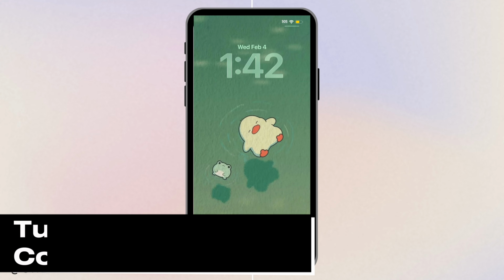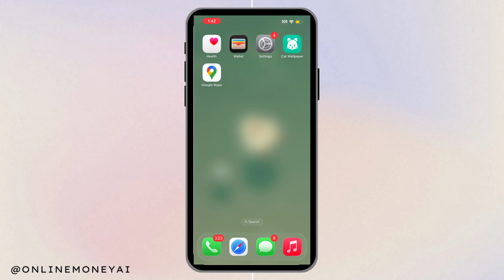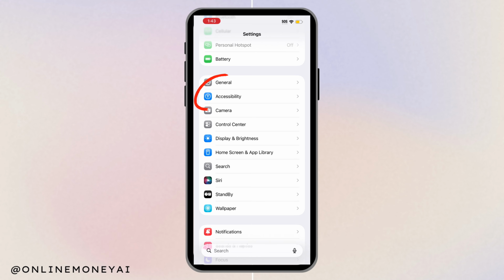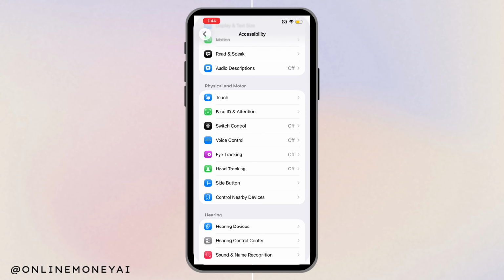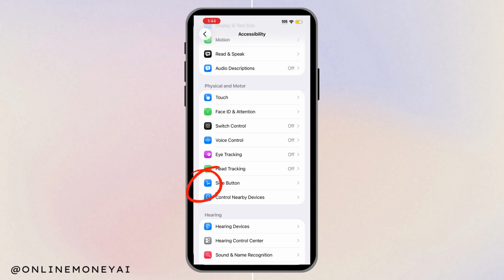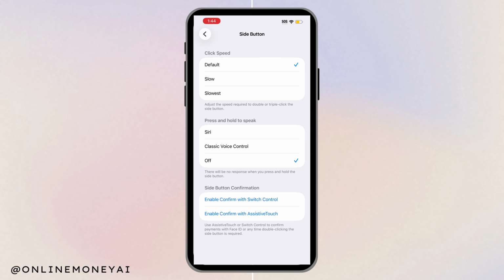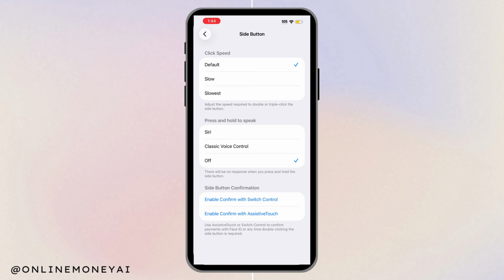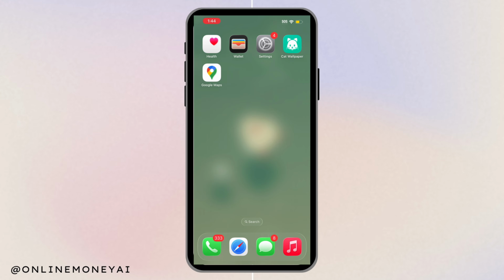How To Turn Off Voice Control on iPhone (Step By Step)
Is Voice Control turning on by accident on your iPhone?

In this video, I’ll show you how to turn off Voice Control on iPhone, step by step.

You’ll learn:

- How to disable Voice Control from Settings
- How to stop it from activating with the side button
- How to turn it off using Siri if you can’t touch the screen